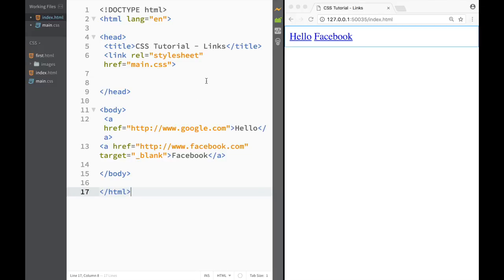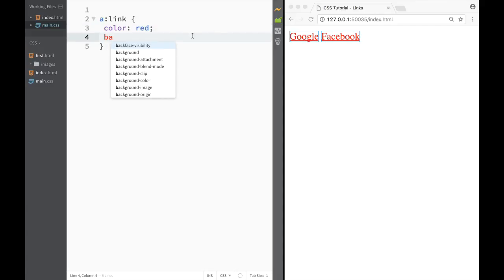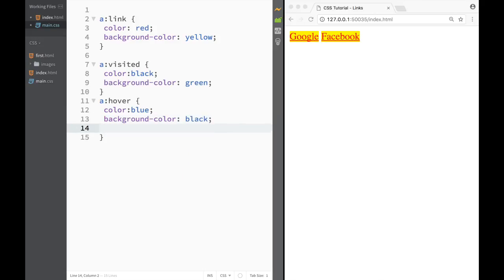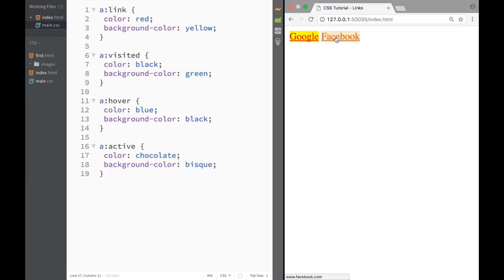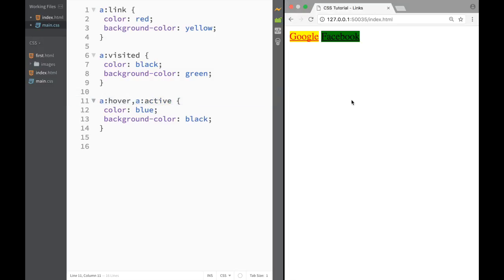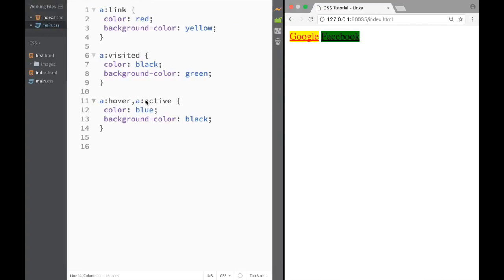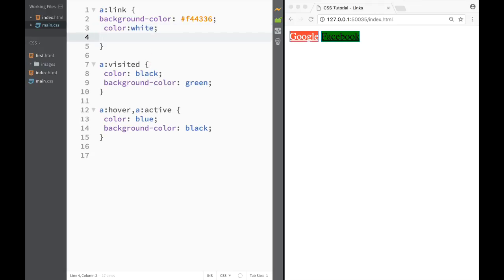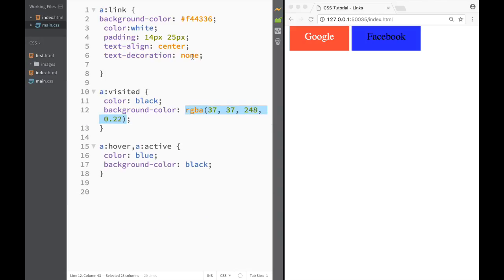CSS Tutorials for Beginners 17 - Links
CSS Tutorial for Beginners 17 - Links